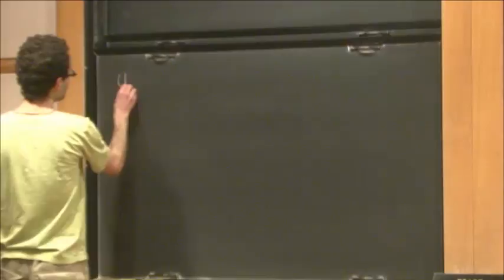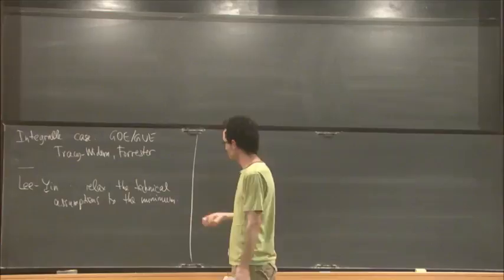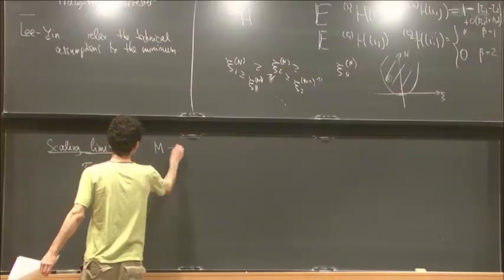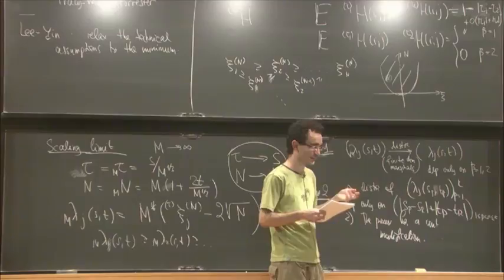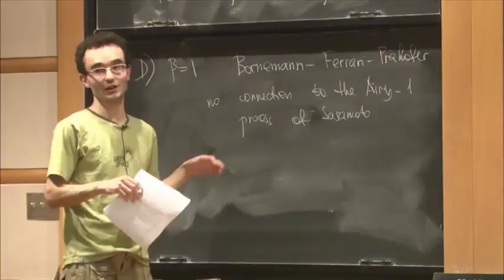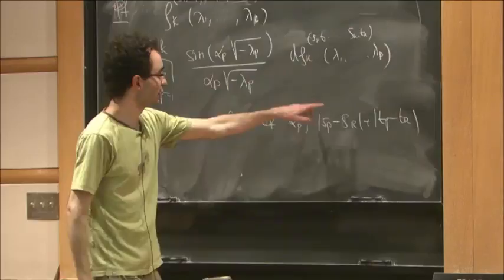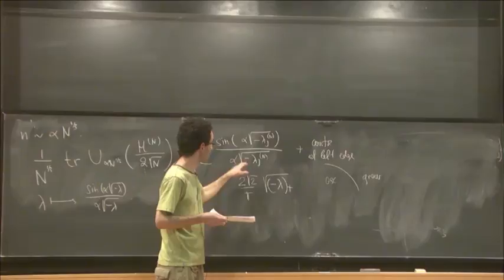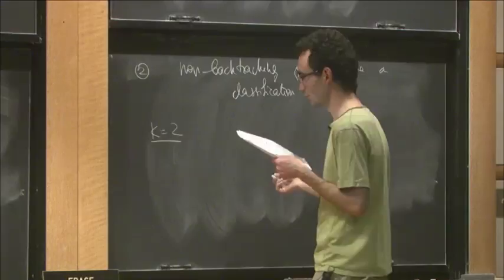Local eigenvalue statistics at the edge of the spectrum - Alexander Sodin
Alexander Sodin
Princeton University
We discuss two random decreasing sequences of continuous functions in two variables, and how they arise as the scaling limit from corners of a (real / complex) Wigner matrix undergoing stochastic evolution. The restriction of the second one to certain curves in the plane gives the Airy-2 time-dependent point process introduced by Praehofer and Spohn in the context of random growth.